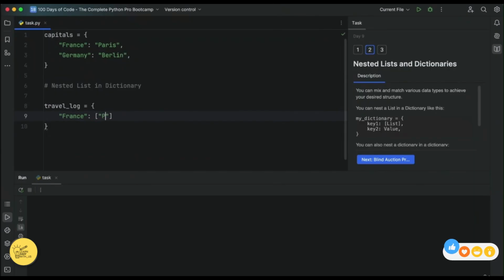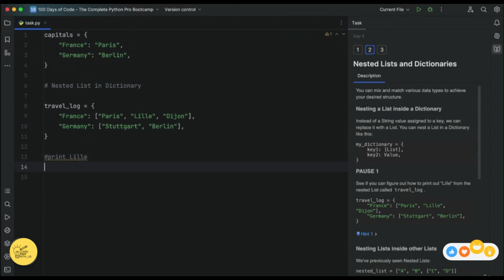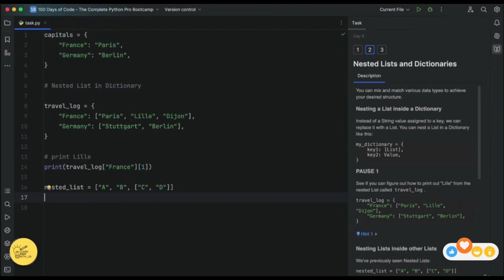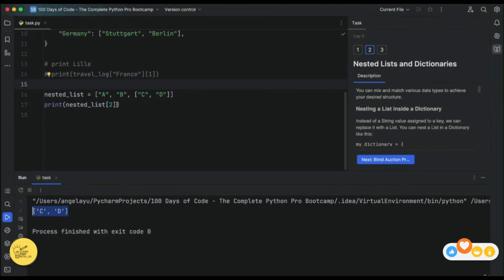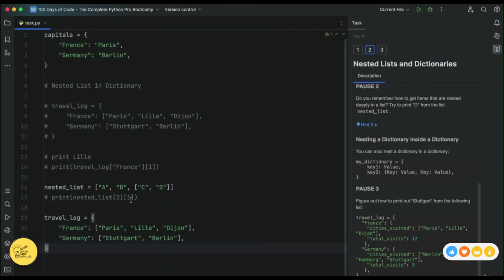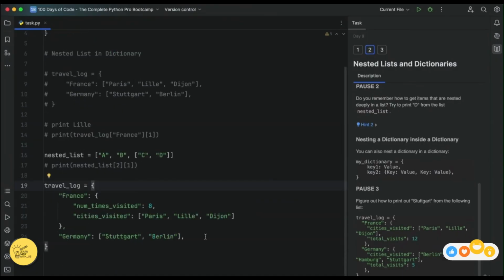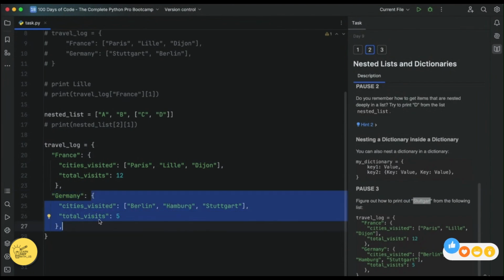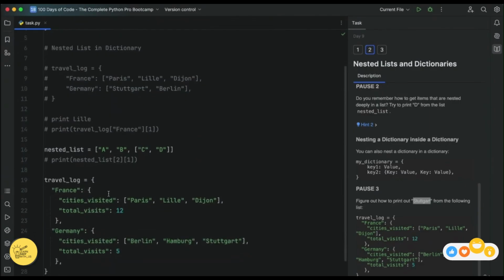Day 9 Class 2 Nesting Lists and Dictionaries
Welcome to Learn Easy With Us, your trusted source for simplified and structured educational content. In Day 9 Class 2, we deep dive into one of the most important and versatile data structures in Python—nesting lists and dictionaries.

Python is a powerful and beginner-friendly programming language used in web development, data analysis, artificial intelligence, and much more. As you advance in Python, understanding how to work with nested data structures becomes essential for building real-world applications.

In this class, we will help you understand how to nest lists within dictionaries, dictionaries within lists, and even combine both. Through practical examples, you’ll gain a clear understanding of how these structures are built and accessed.

What This Video Covers:
What is nesting in Python and why it’s important

Nesting a list inside a dictionary

Nesting a dictionary inside a list

Creating a dictionary of dictionaries

Real-world examples of nested structures

How to access, update, and loop through nested data

By the end of this session, you will:

Be able to handle complex data sets in Python

Know how to use loops with nested lists and dictionaries

Gain the ability to model and manage hierarchical data structures effectively

This session is part of our Python for Beginners series, designed to help learners build a solid foundation and confidently tackle programming challenges. Whether you're preparing for coding interviews, automating tasks, or developing software projects, mastering nested data structures will serve you well.

Who Should Watch:
Python beginners looking to level up their skills

Students pursuing computer science or software engineering

Data science and analytics enthusiasts

Aspiring developers who want to write clean and efficient code

Anyone working with JSON, APIs, or hierarchical data

At Learn Easy With Us, we believe that learning should be accessible, practical, and engaging. Our tutorials are curated to ensure that you understand the "why" behind the "how," preparing you not just to code—but to solve problems with code.

Leave your questions in the comments, and we’ll get back to you as soon as possible.